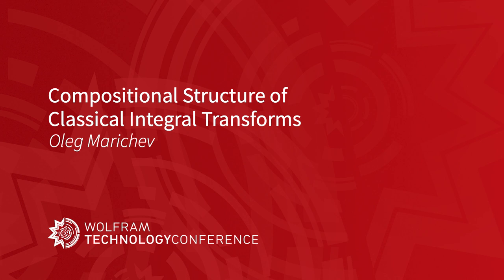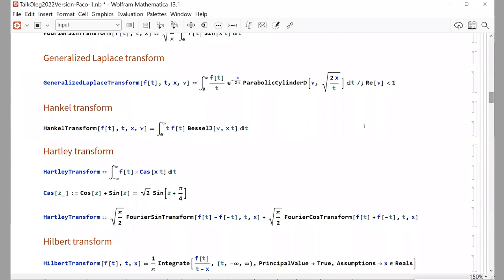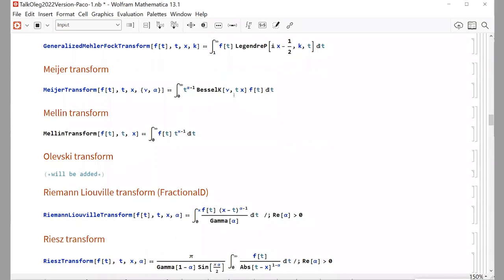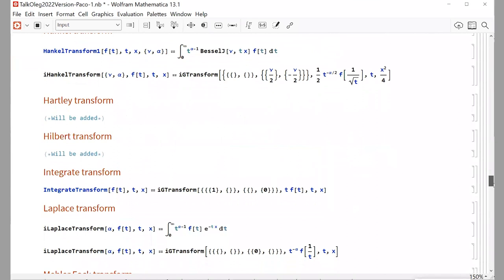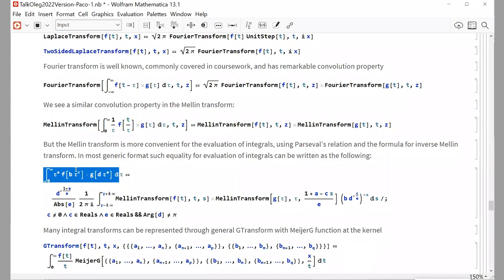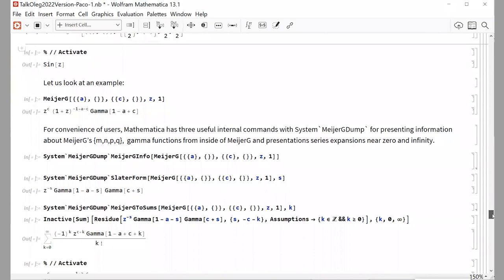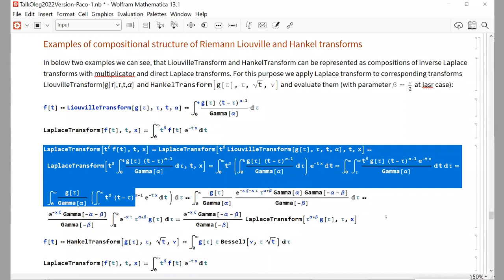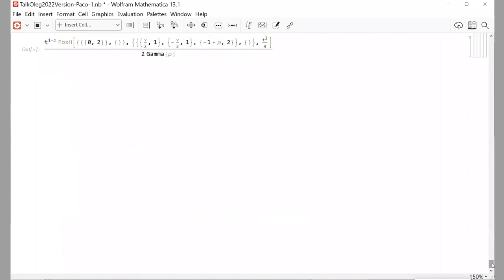Compositional Structure of Classical Integral Transforms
The recently implemented fractional order integro-differentiation operator, FractionalD, is a particular case of more general integral transforms. The majority of classical integral transforms are representable as compositions of only two transforms: the modified direct and inverse Laplace transforms with power multipliers. Using MellinTransform, one can construct two main classes of integral transforms: convolution type (FourierSinTransform, FourierExpTransform, HankelTransform, Stieltjes transform, G-transform, etc.) and transforms with respect to indices (Kontorovich–Lebedev transform, Mehler–Fock transform, Wimp transform, etc.). For these transforms, we give definitions, inversions, compositional structure, representations through more general transforms (like the G- and Wimp transforms) and more. These transforms can be directly applied to rational and other functions representable through MeijerG functions.